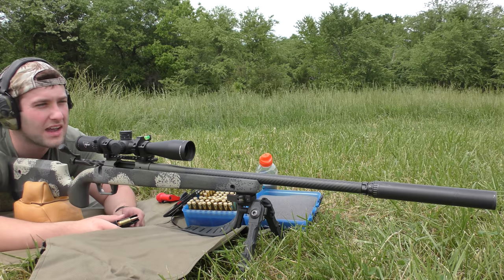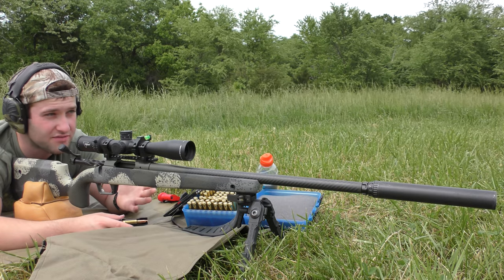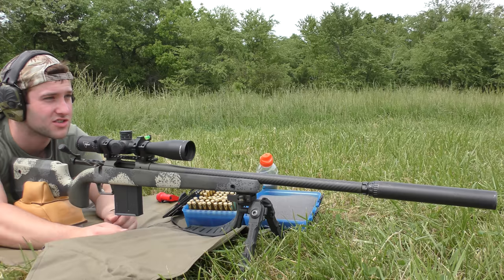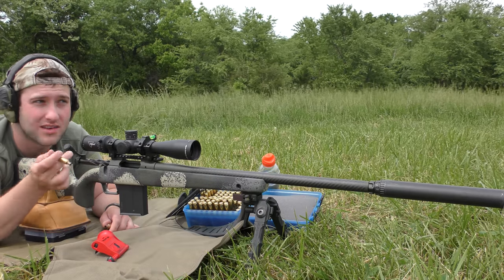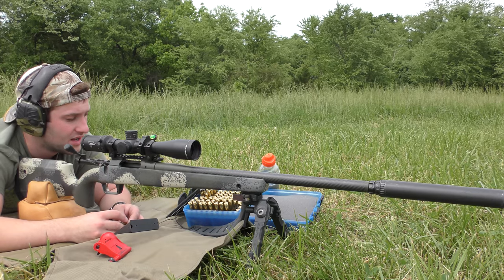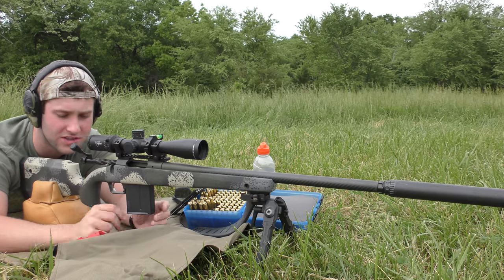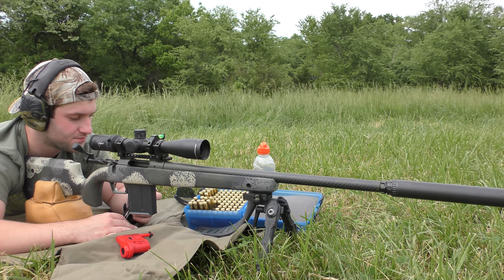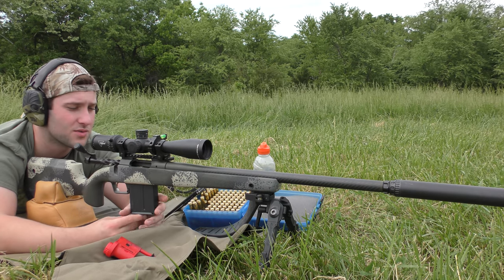Springfield Waypoint 2020 Shoots Amazing! Accuracy Testing Berger Elite Hunter Bullets in 6.5 Creed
This is a seating depth test on a new Springfield Waypoint 2020 using the equipment listed below.

Rifle: Springfield Waypoint 2020
Chambering: 6.5 Creedmoor
Scope: Trijicon Credo 2.5-15x42
Rings: Warne Mountain Tech
Bipod: Accutac 6-9"
Suppressor: Liberty Infiniti X

AMMO: Handloaded
Brass: Peterson Large Rifle Primer Pocket
Bullet: Berger 140g Elite Hunter
Powder: 40.0g H4350
Primer: Federal Gold Medal Match Large Rifle
Seating depth intervals (base to ogive) - in order of firing
2.250"
2.240"
2.230"
2.220"
2.210"
2.200"
2.190"
2.180"
2.170"
2.160"

I mis-quoted some of these in the video, but these were the correct values for what was actually loaded in the video. So, ignore some of the last measurements that I mention in the video.